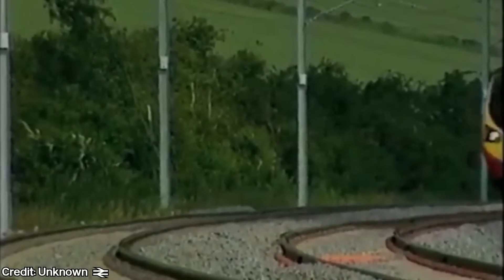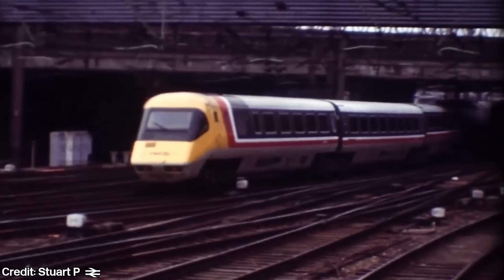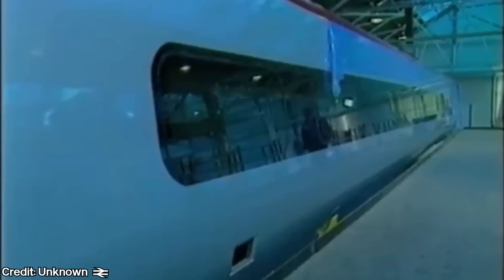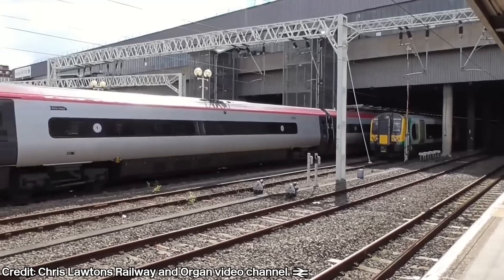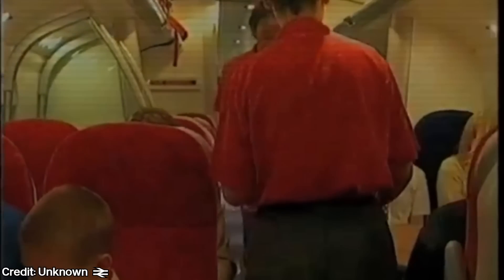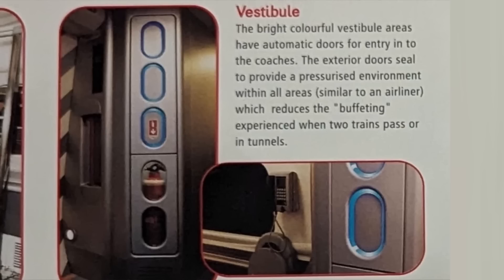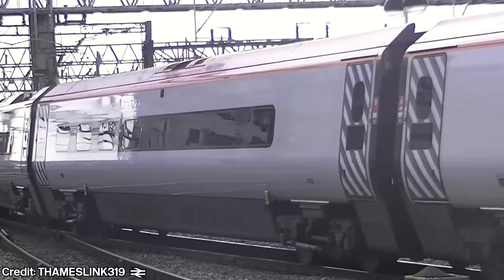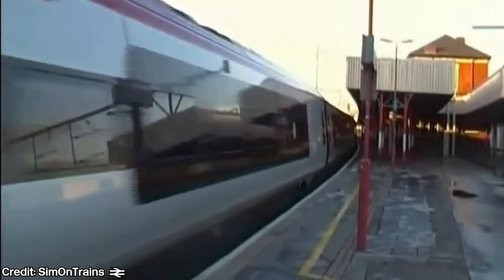The Virgin Trains Pendolino - A history of the class 390 | Part 1: The origins of the Pendolino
Hello & welcome to episode one of the remaster of my Class 390 series. In this 3 part mini-series I will talk through the history of the class 390s. In today's episode (episode one), I will go through the reasons behind the class 390's construction, its technical details, as well as its safety and reliability cases.
In further episodes I will talk through the construction and introduction of the Pendolinos, and how they've fared in service since their introduction in 2002.
This series has been remastered and updated from my former 'Tilting Triumph' series.

Thanks to my First Class, Business Zone & Standard class members!
(Get several different brilliant perks such as access to videos early and a mention in each video, from £2.99/month!)
All your support is brilliant and hugely appreciated!

A huge thanks to those who have allowed me to use their footage for todays video - whom without this video would not be possible to make;

Any content featured in this video has been accredited to the correct author, where possible, with permission. However, I may sometimes mistakenly miscredit content (or label it as 'unknown' if I can't find the author), so please let me know if I have got credits wrong for authors of content featured in this video.

Any views mentioned in this video are of my opinion and my opinion only. I am impartial and will never be swayed by a company to not tell the truth, however will sometimes speak from my own viewpoint. I always attempt to use sources that are from sites that I personally trust; BBC, Sky News etc. and I will always attempt to portray the whole picture of the subject in my videos. If you feel I haven't, or if I've mistakenly missed something - do let me know in the comments, on my Discord or my Twitter/Instagram & I'll be sure to look into it!

for the membership icons!

Discord server link (join for free!)